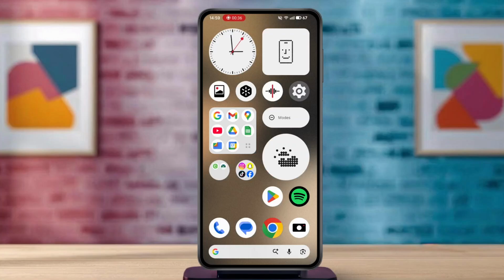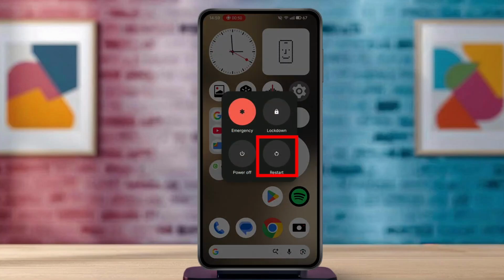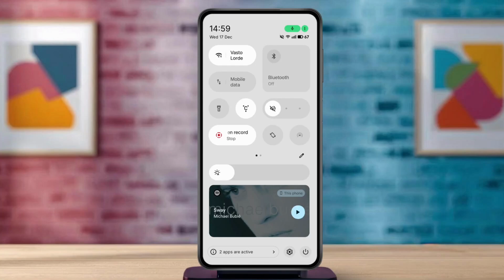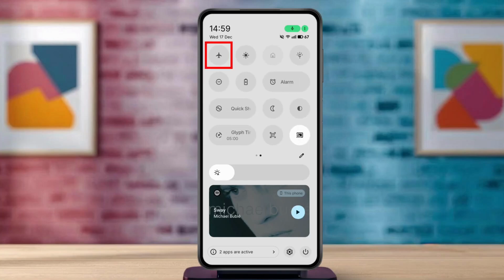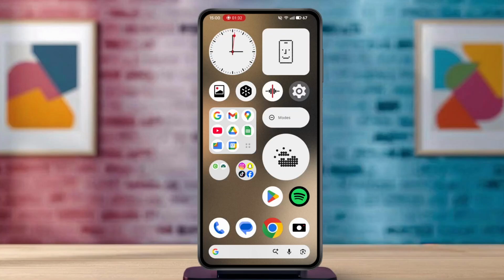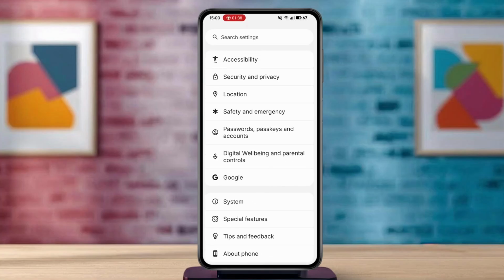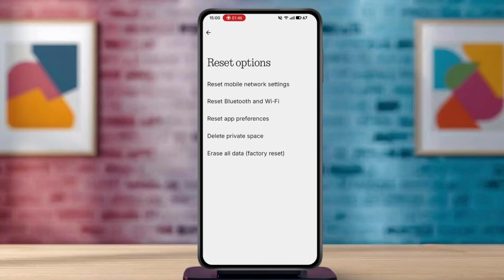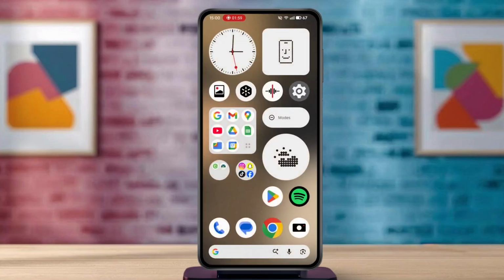How to Fix Mobile Data not working After Update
Want to fix mobile data not working after an update and get your internet connection back? This video will guide you through the steps on how to fix mobile data not working after update quickly and easily. Whether you're asking, "Why is my mobile data not working after an update?" or need help troubleshooting network and settings issues, this tutorial has you covered. Watch now to see how you can fix mobile data not working after update today!

Timestamps:
00:00 How to Fix Mobile Data Not Working After Update
00:10 Why Is My Mobile Data Not Working After Update?